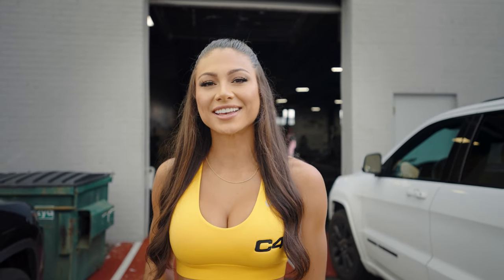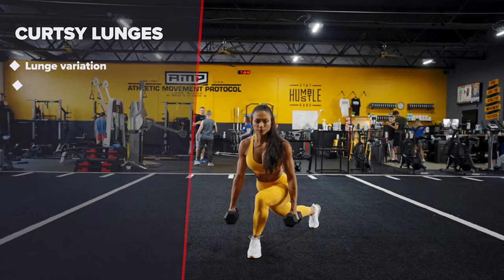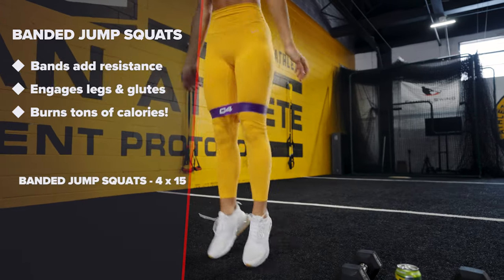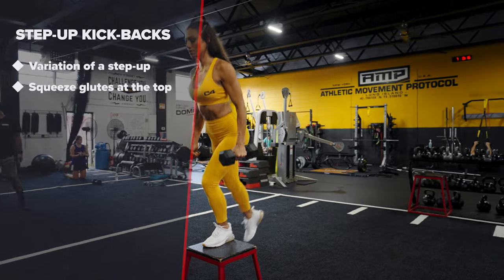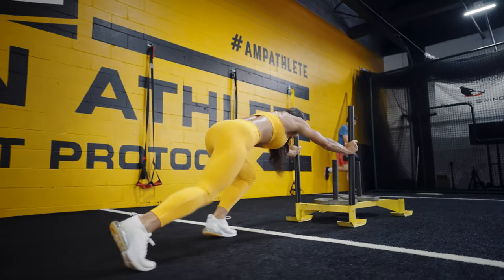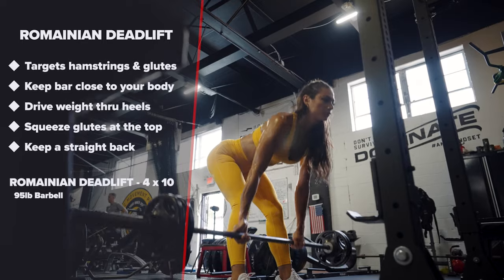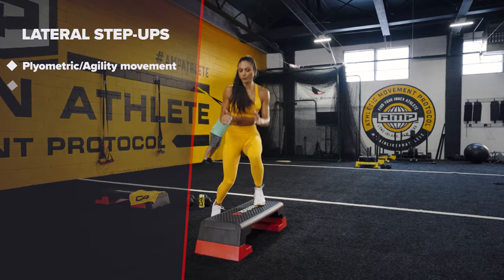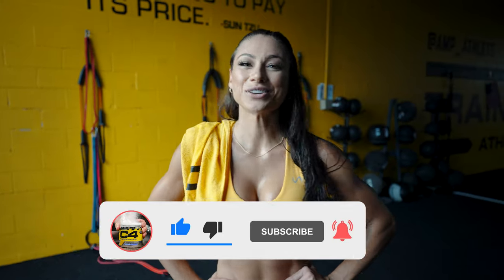Janet Layug’s Lower Body Workout | Toned Legs & Glute Activation!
In this video with Janet Layug, learn how to enhance your lower body and take your leg and glutes workout to new heights.

If you’re ready to take your athleticism (and overall physique) to the next level, it’s time to push the throttle on these lower-body movements for your next gym workout. Build more muscle and more strength in your legs and glutes which translates to better speed, explosiveness, and endurance.

Shop & Save on Janet's Featured Workout Essentials:

Shop C4 Ripped: Janet’s favorite pre-workout for explosive energy and performance in the gym

About Janet Layug:
Since a young age, Janet's always loved an active lifestyle. After her high school years of soccer and cheerleading, Janet discovered her passion to learn about the body and nutrition while obtaining her nursing degree. Eventually crossing paths with the bikini division in the world of bodybuilding, she decided to challenge herself and compete.

The statements in this video have not been evaluated by the Food and Drug Administration. The product(s) mentioned are not intended to diagnose, treat, cure, or prevent any disease.